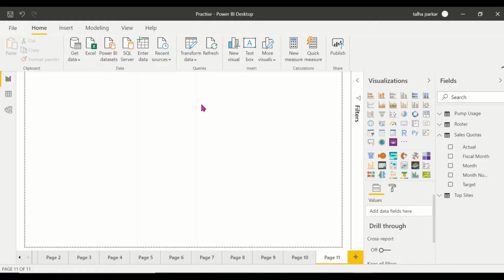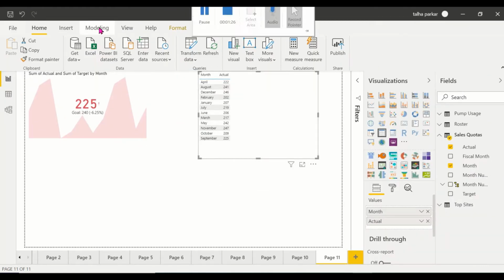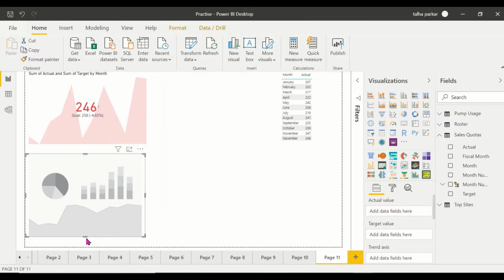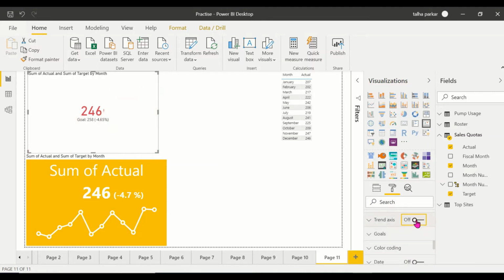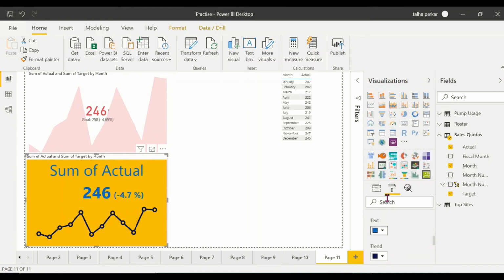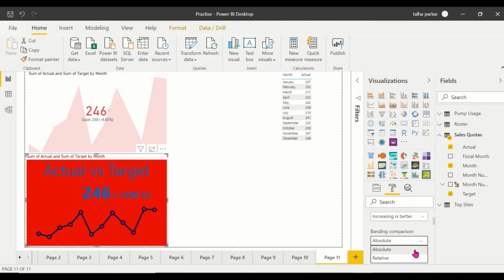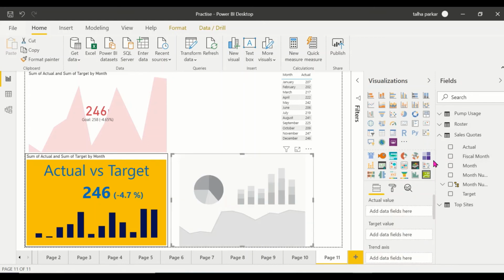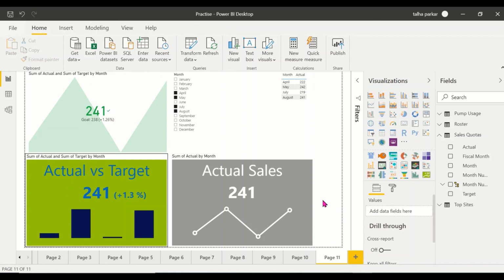Power BI Custom Visual – KPI Indicator.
Learn to Create the KPI Indicator Custom Visual in Microsoft Power BI.

This visualization is all about visualizing Key Performance Indicators. The status is presented as a color indication, comparing the actual and target values. The deviation is presented as distance in percent of actual from the target.
Visualization of key performance indicators. Includes visualization of status, trend, and deviation.